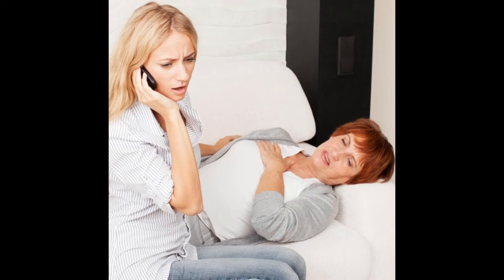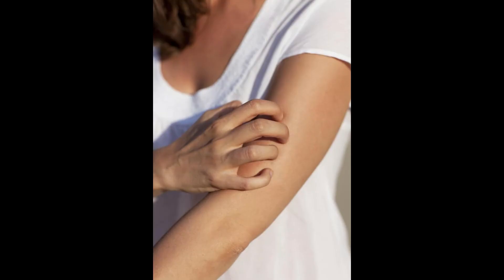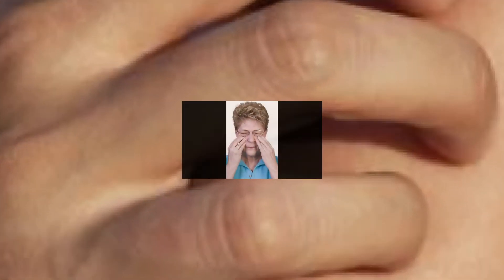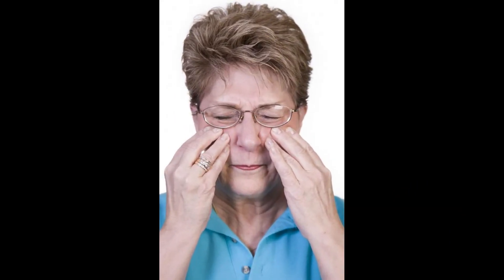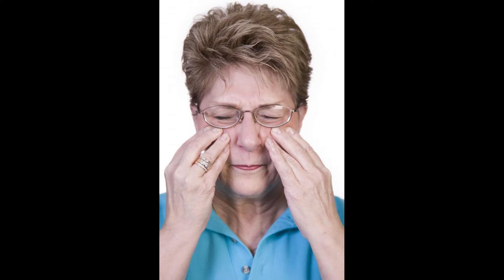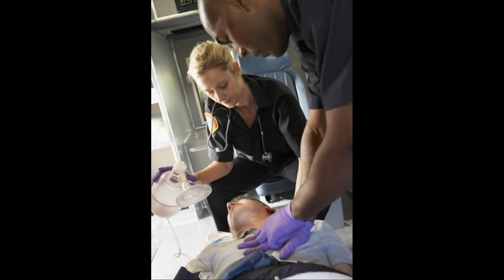What are the Signs of an Ibuprofen Allergy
Ibuprofen allergy symptoms
Signs of ibuprofen hypersensitivity
Ibuprofen allergic reaction indicators
NSAID allergy signs
Ibuprofen intolerance symptoms
Common reactions to ibuprofen
Ibuprofen side effects rash
Identifying ibuprofen allergies
Ibuprofen-induced hives
Symptoms of NSAID allergies